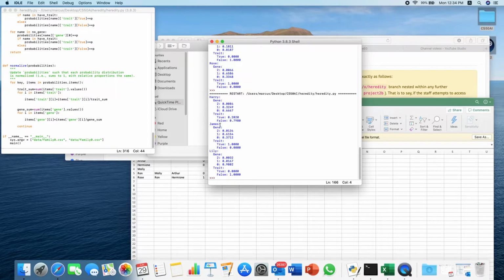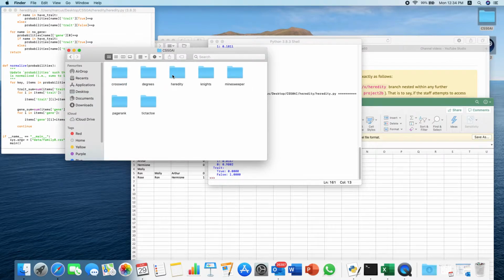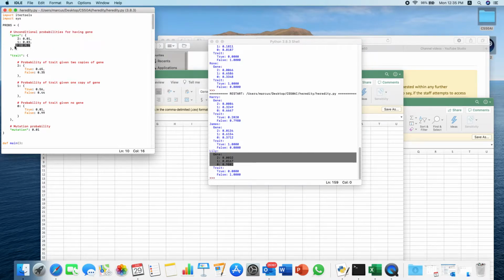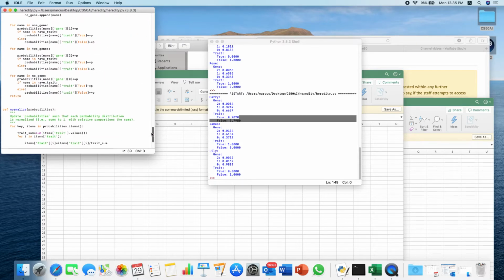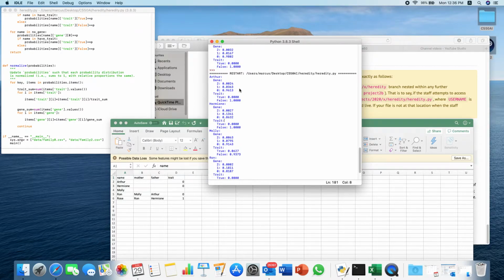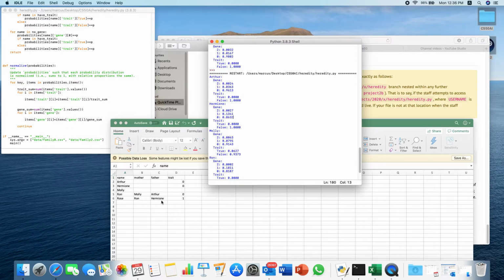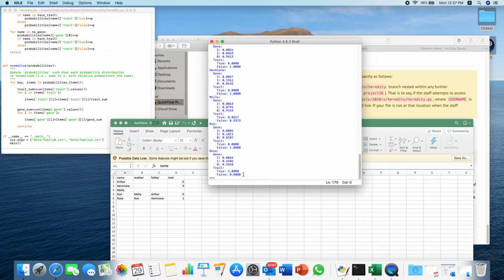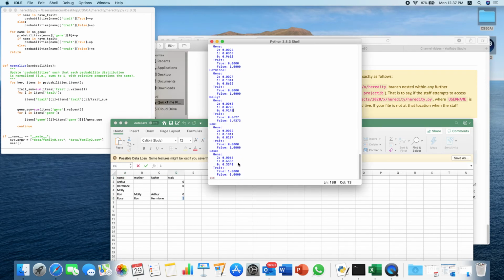Heredity CS50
Measuring uncertainty by making sense of probabilities with AI